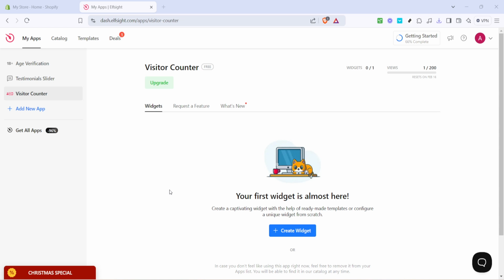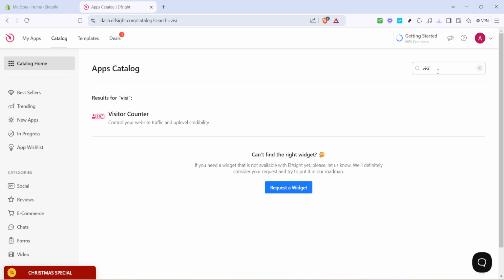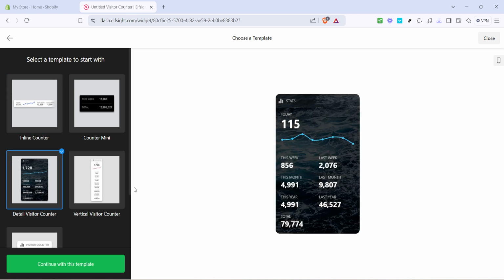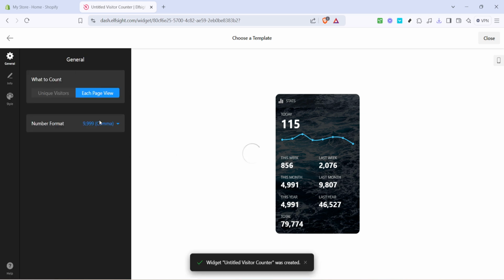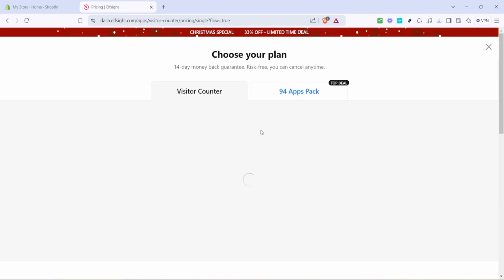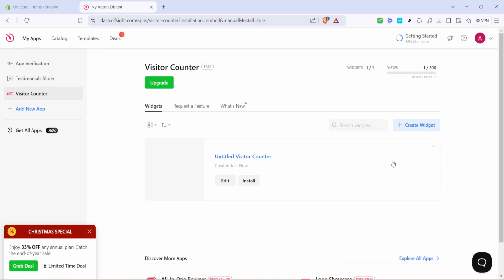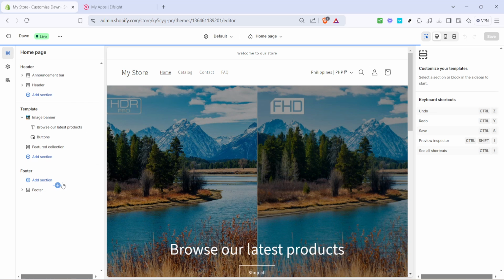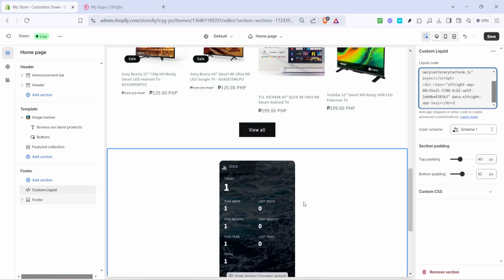How to Add Visitors Counter in Shopify (Full 2025 Guide)